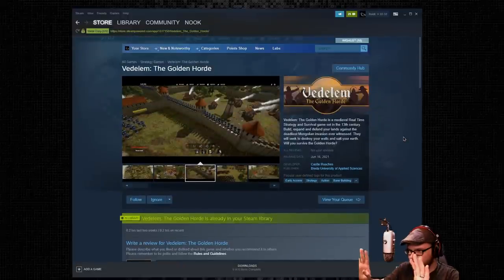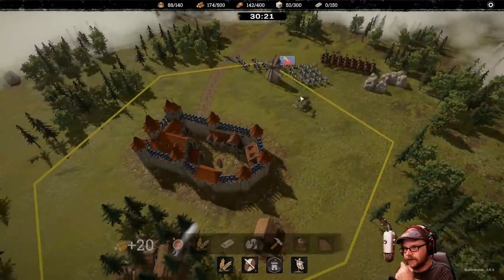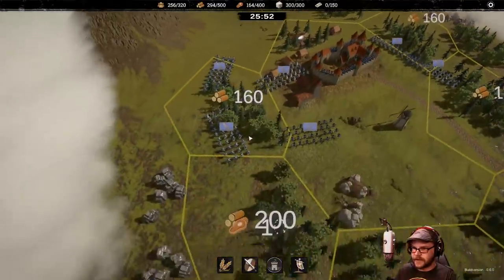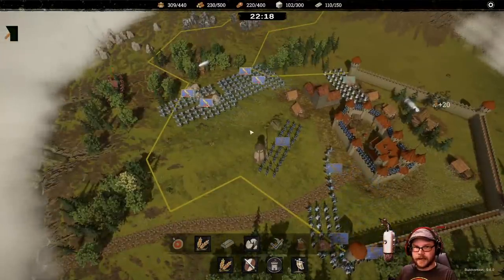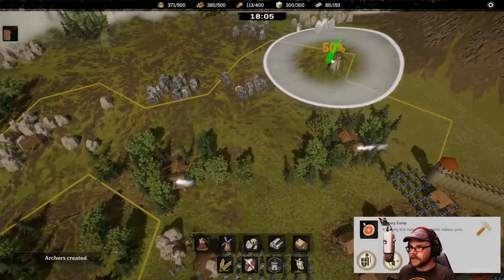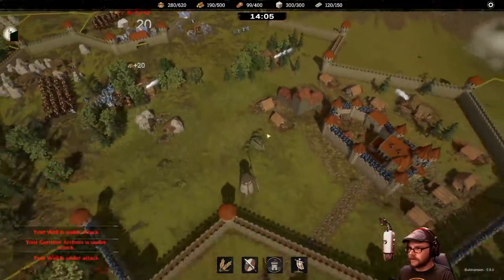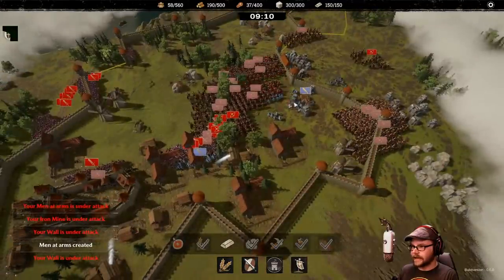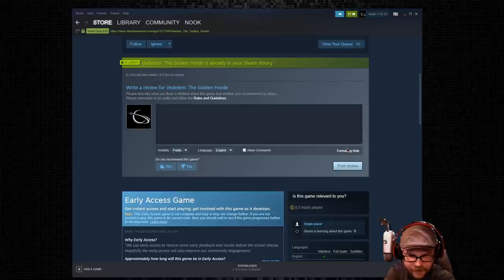Vedelem: The Golden Horde - (Medieval Castle Building Game)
Vedelem: The Golden Horde is a medieval Real Time Strategy and Survival game set in the 13th century.